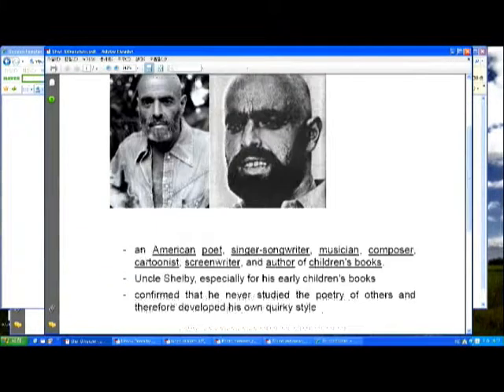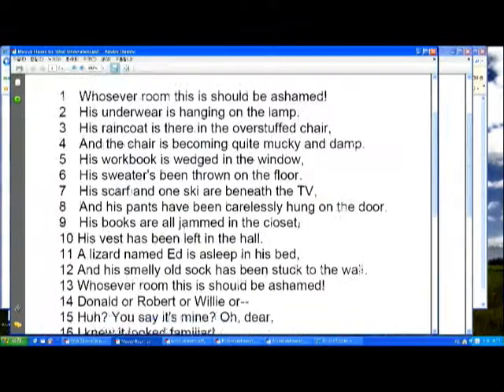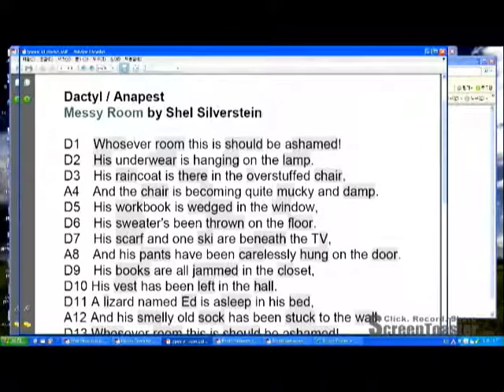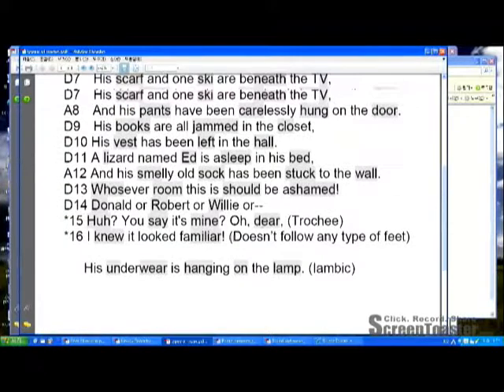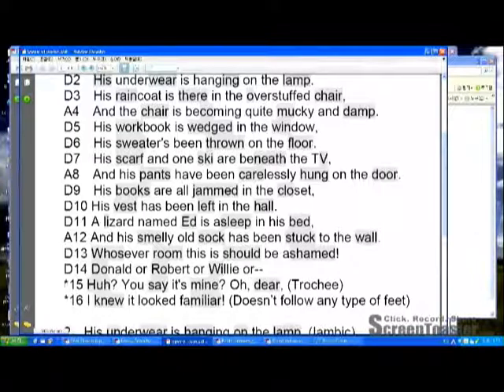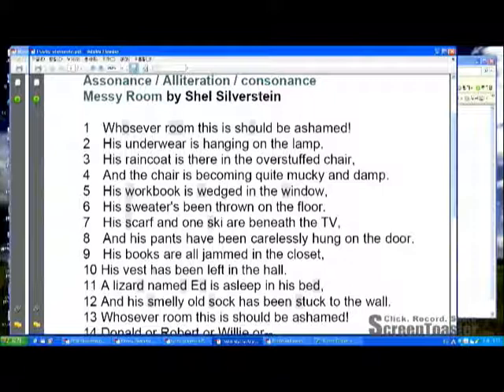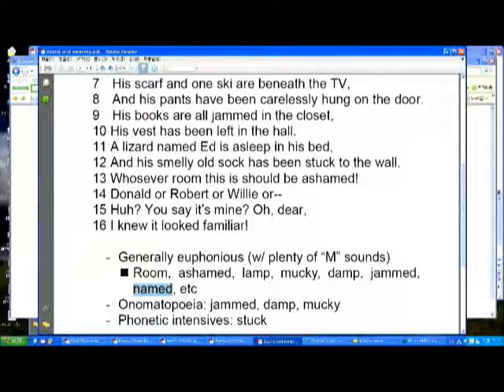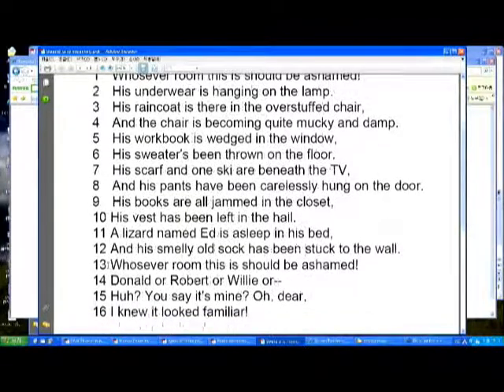messy room.wmv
messy room by shel silverstein